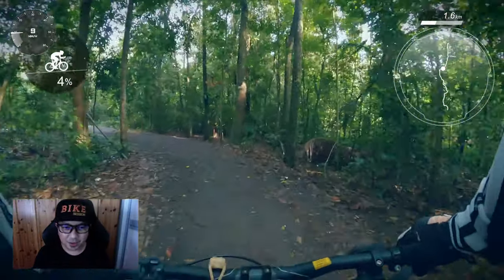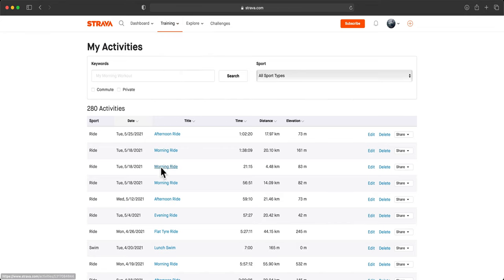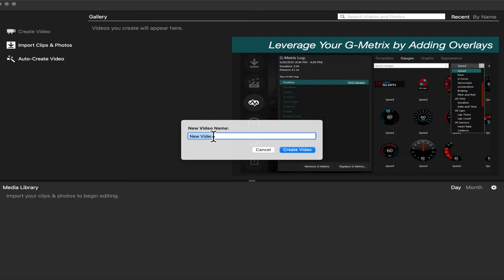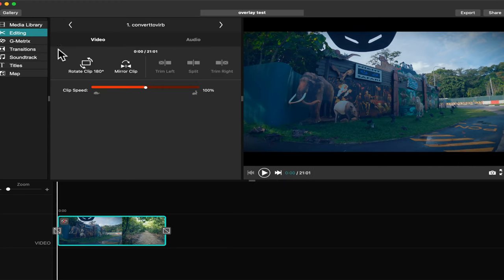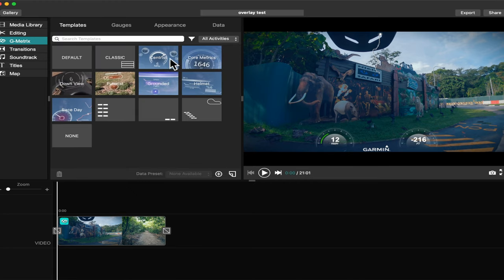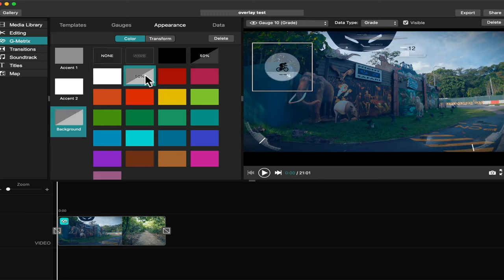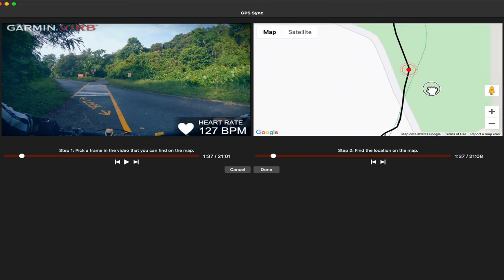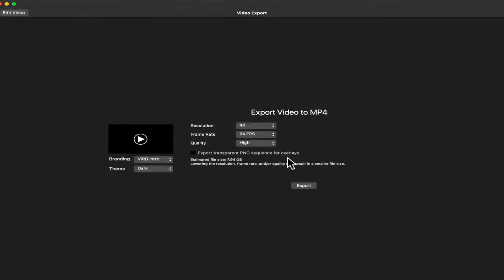How To Add Data Overlays In Your Cycling Video Using Strava and Garmin VIRB Edit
A walk through of how I used my Strava and Garmin to create data overlay in my cycling or mtb video.
Download Garmin VIRB Edit software, this is a free software but very powerful.
You can find almost all cycling data you need on this software.